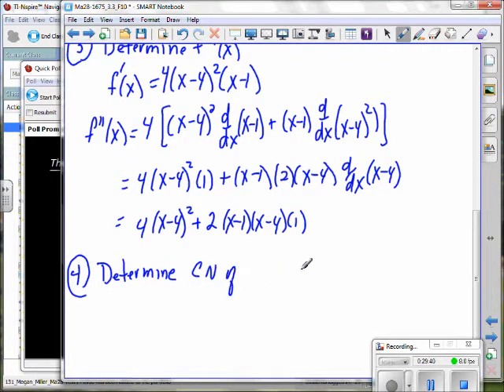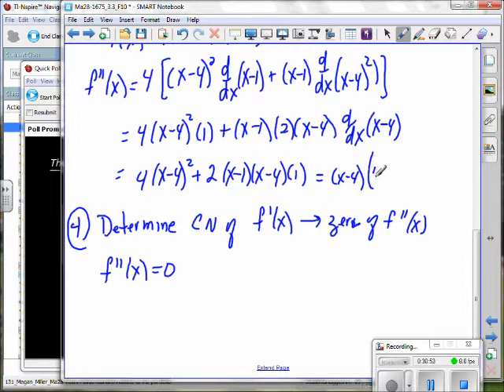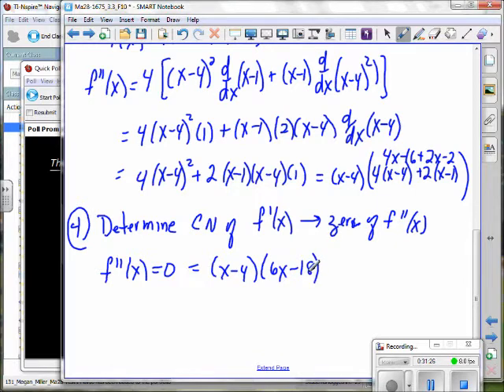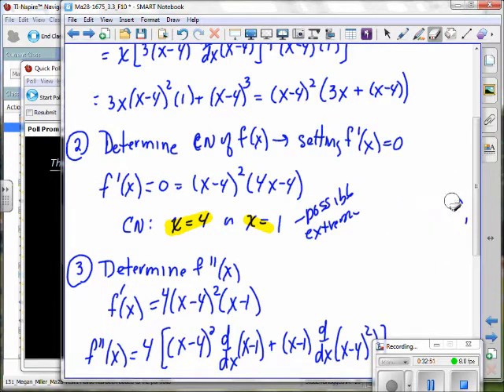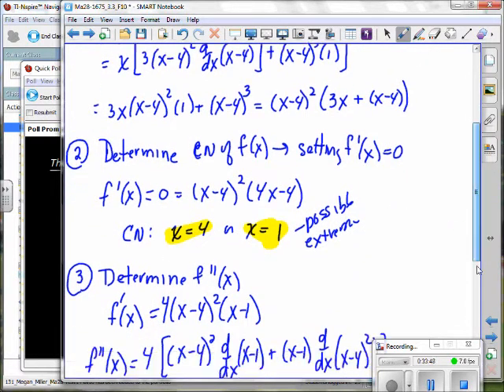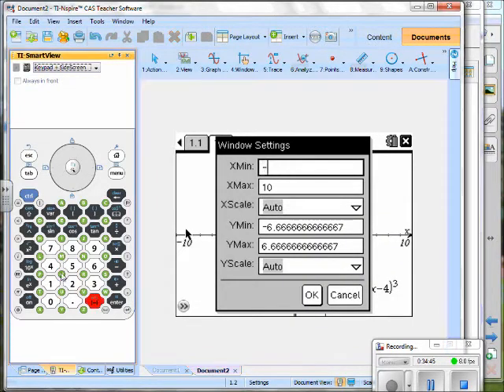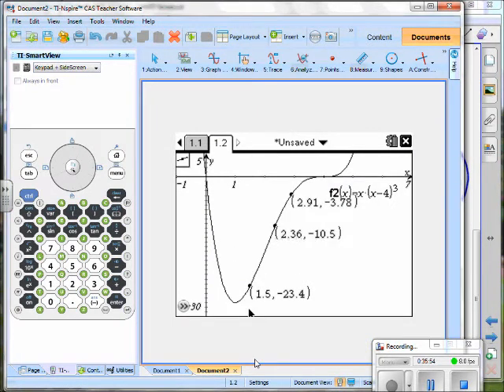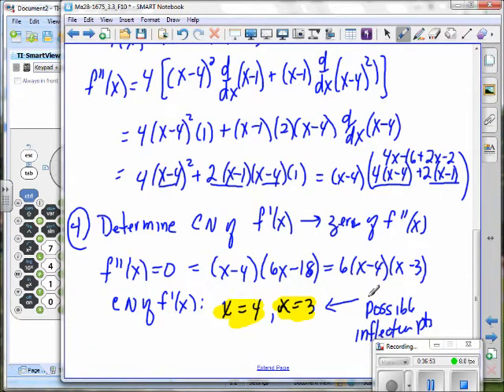Math28 Sec3.3C for Thursday 11-4.avi.wmv